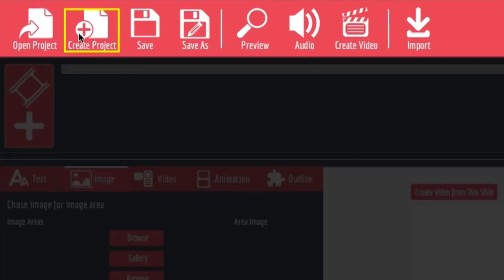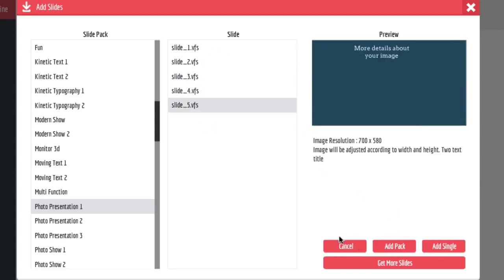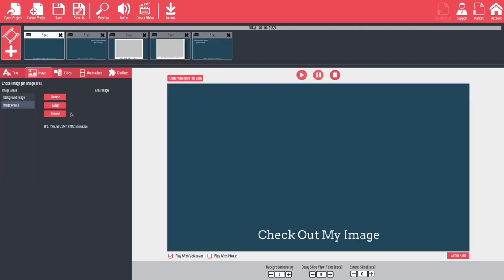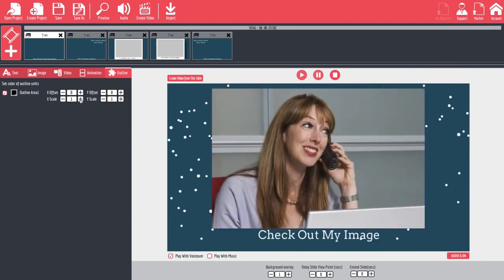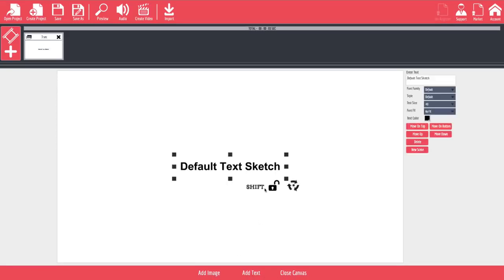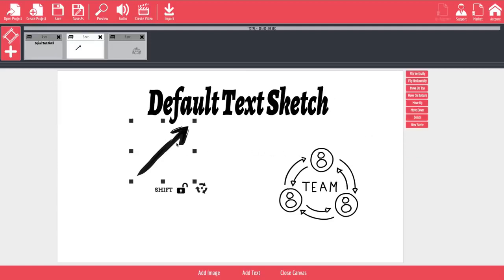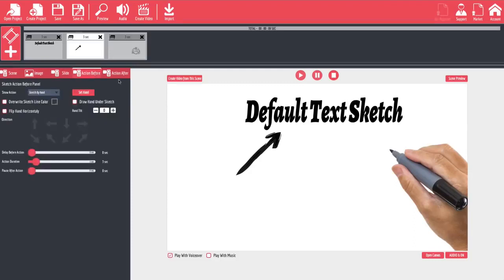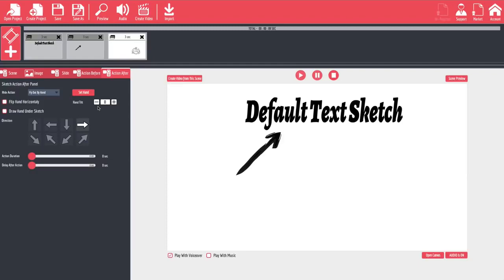Explaindio Video Creator demo and bouns 2022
Explaindio is an easy, simple online whiteboard software animation tool that helps in creating 2D and 3D videos. This is a complete package which helps in creating effortless and amazing designs, full motion videos with unlimited access for users.
Explaindio Demo and Bonus - Learn more about explaindio, and see our bonus

In this demo, I show you some of the amazing features of Explaindio video creator, including the ability to make explainer videos, whiteboard videos and more!

When it comes to generating traffic - and profits - on the Internet
nothing is more effective than video marketing.

And now you don't need video production skills to create
professional-looking videos for yourself or other small businesses
... thanks to Explaindio Video Creator.

With this powerful new video creation tool you can instantly create
the attention-grabbing videos you need - even if you have no video
production experience.

You can create:
* Video Sales Letters
* Marketing videos
* Viral advertisement videos
* Training videos
* Product Promotion Videos
* Business Promotion Videos
* Explainer Videos
* Product Review Videos

This software is plug-and-play easy - turning you from video novice
into video expert in a matter of minutes.

With Explaindio Video Creator you'll also gain access to an
amazing marketplace.

In essence, this incredible marketplace gives owners of the
Explaindio Video Creator software the opportunity to get
attention-grabbing, high quality video while doing as little as
they want.

To make this even better, I have put together a bonus that includes.
* An Explaindio Training course!
* An extra set of SVG images to use in your whiteboards
* Sound effects!
* Vector Characters. Cartoon people to use in your videos
* Fonts!  Lots of fonts to make the videos more fun!